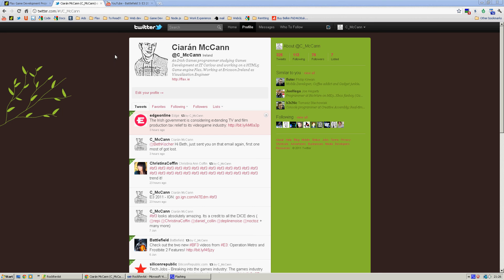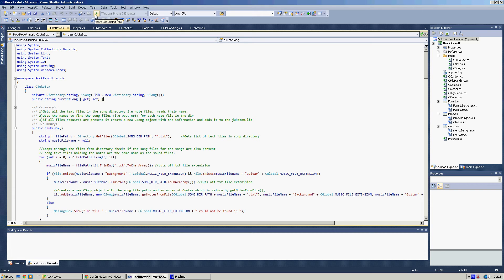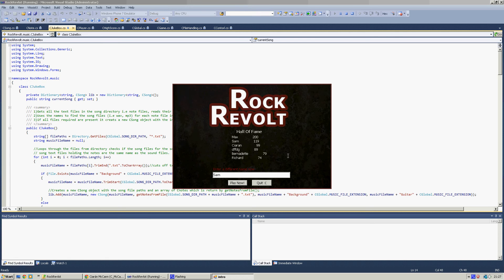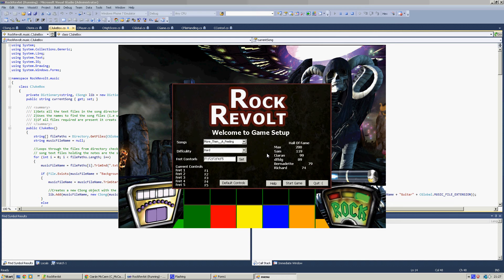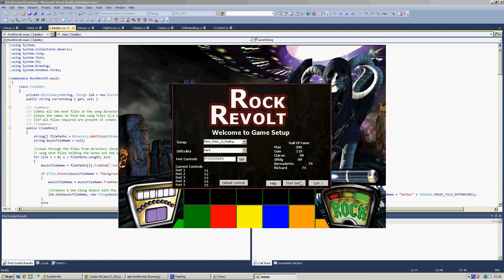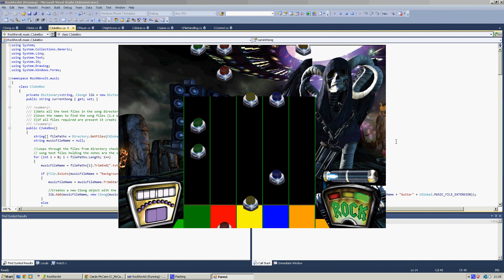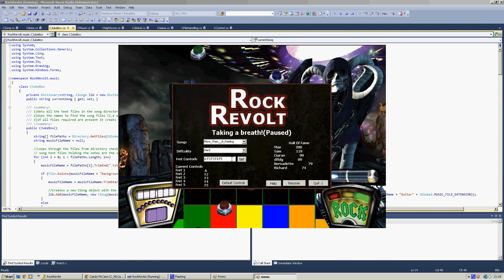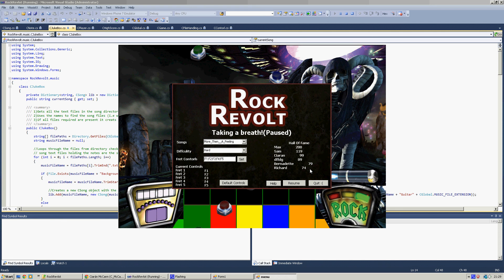My First Proper Game - C# Guitar Hero Clone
A look back at a first year project from IT Carlow Games Development student Ciarán McCann. Written in C#, using .NET.